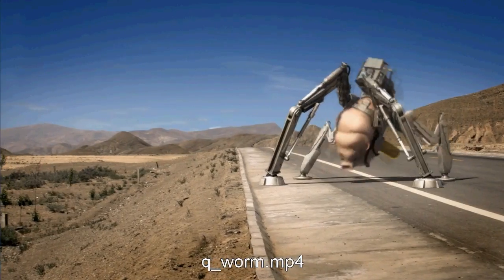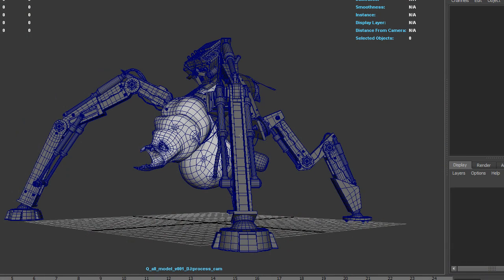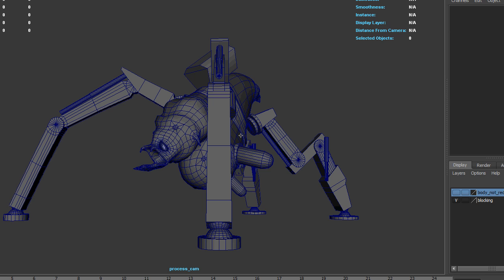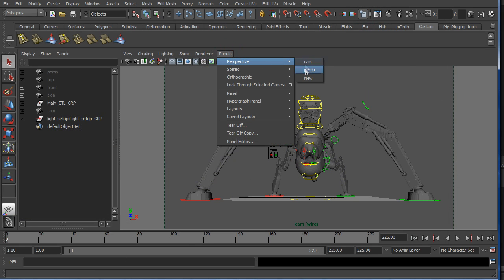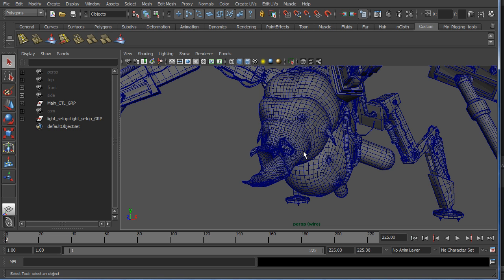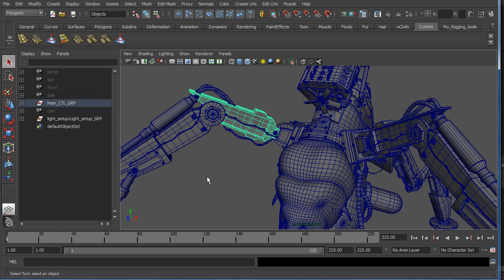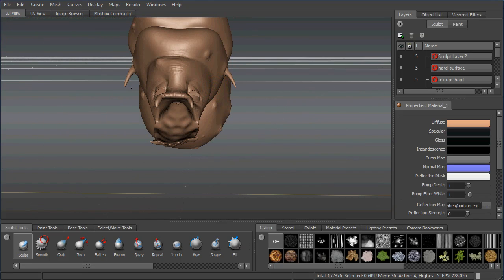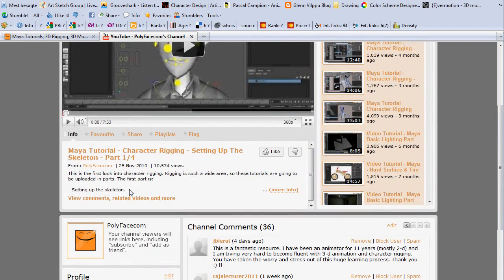3D Modelling Techniques - A Overview On Approching 3D Modelling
In this video I introduce the method I use for 3D modelling. I look at a project I did, where I included hard surface modelling and organic modelling. I talk about the importance of reference, and how to approch the whole modelling phase.

If you are a experienced modeller you might learn something new, if you are a newbie it is a nice thing with a quick overview.

Hate it or love it but show me that you are alive.